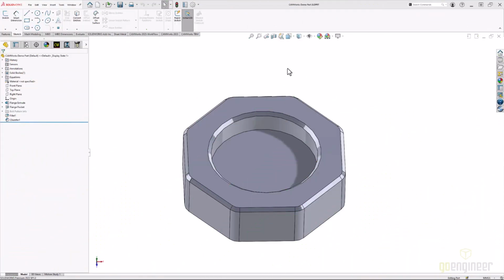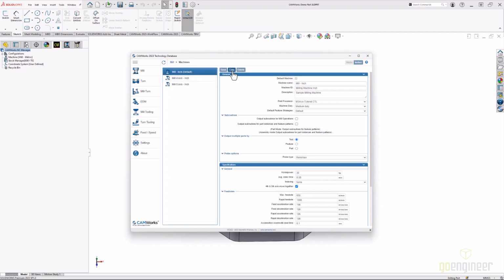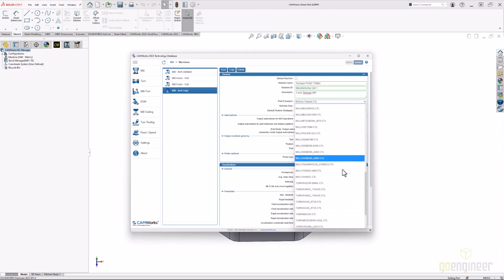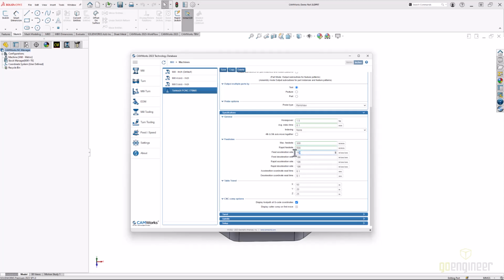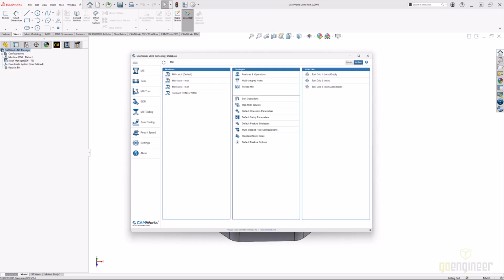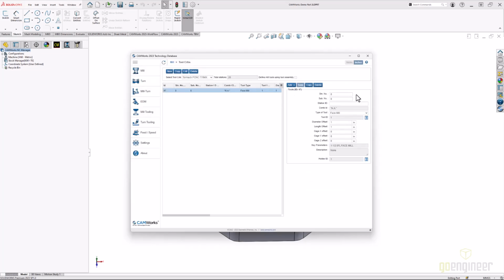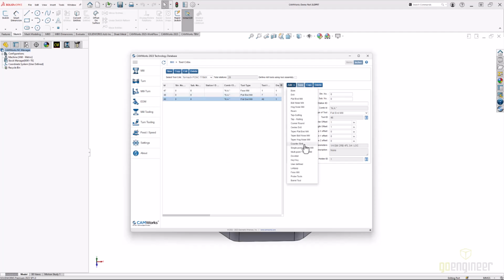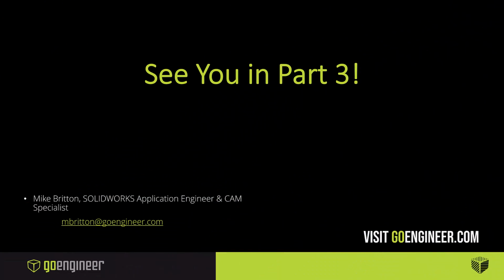SOLIDWORKS CAMWorks Tutorial - Introduction - Part 2 The Technology Database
In this second part of our four part Introduction to CAMWorks series, we go over how to begin customizing the Technology Database. Teh TechDB is the core plumbing for CAMWorks' automation. This automation begins with setting up our machines and tool cribs.

This video is a guided tour through setting up a 3 axis mill as well as simple tool crib. Setting up a machine with a default tool crib and post processor is just one of the many strategies that can be used with CAMWorks to make CNC programming as automated as possible. For additional methods and strategies to best fit your shop floor, don't hesitate to reach out.

In the next part, we will put these customizations do good use by customizing our strategies.